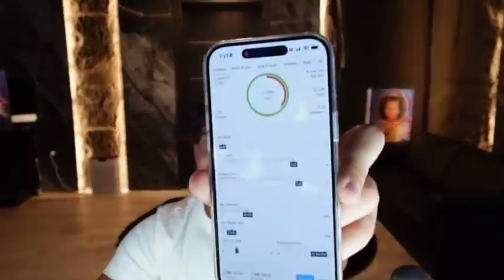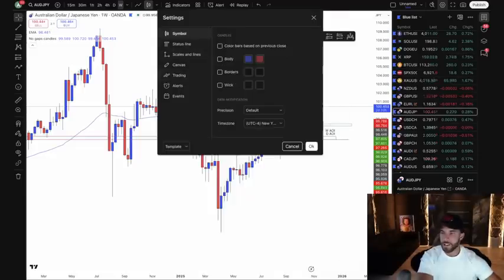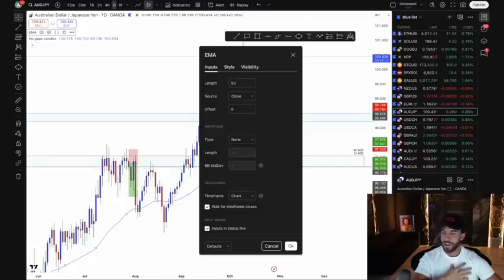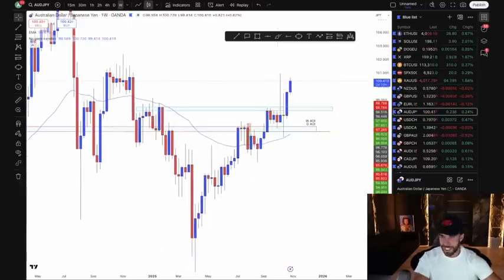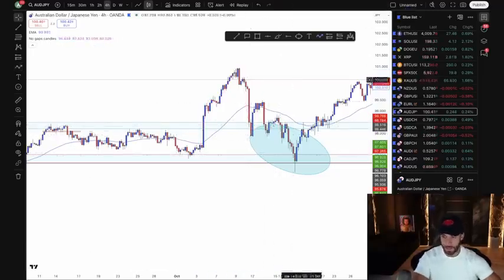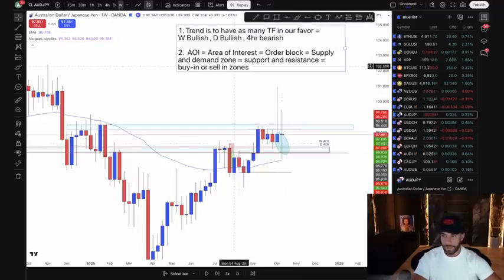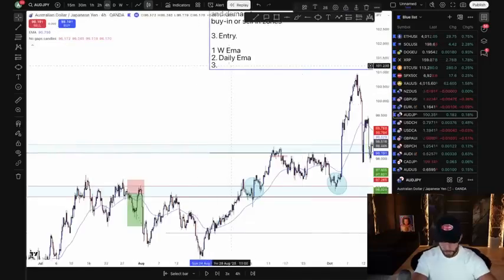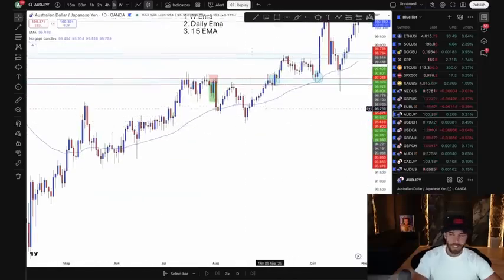GoldMarket TradingStrategy MarketAnalysis GoldTrading InvestingInGold GoldInvesting